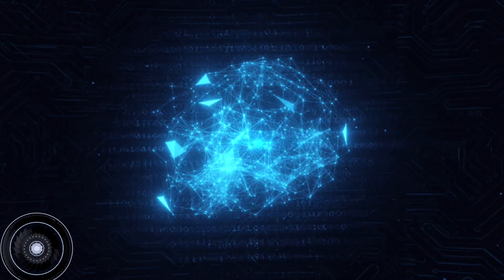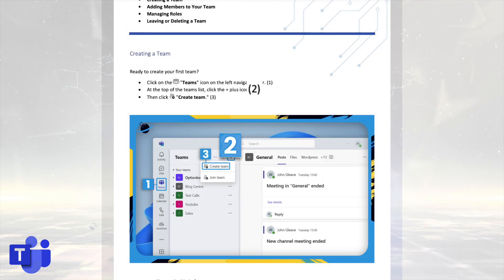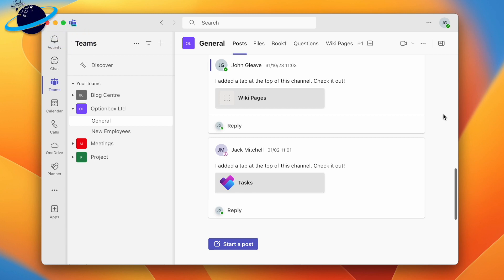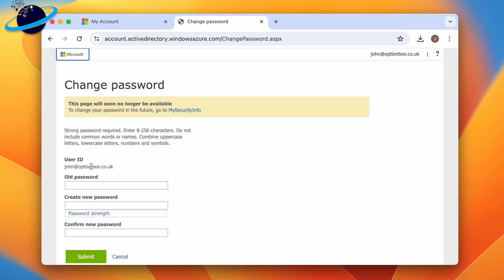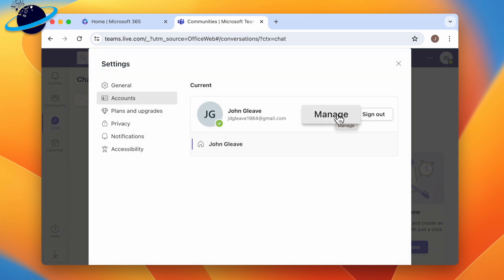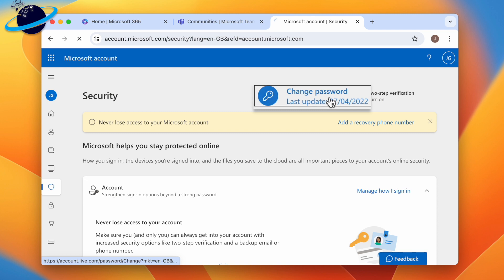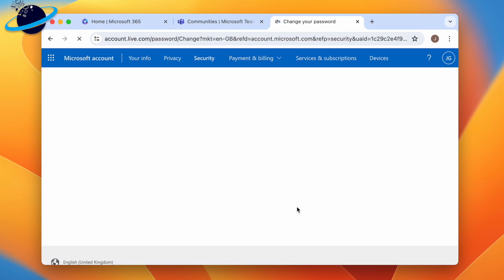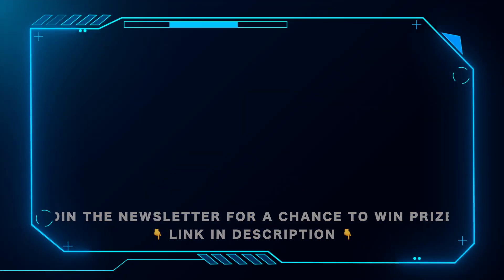How to Change Your PASSWORD in Microsoft Teams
In this video, we'll show you how to change your Microsoft Teams password for Personal and Business users. As Teams is accessible using a Microsoft account, this process involves changing your Microsoft password.